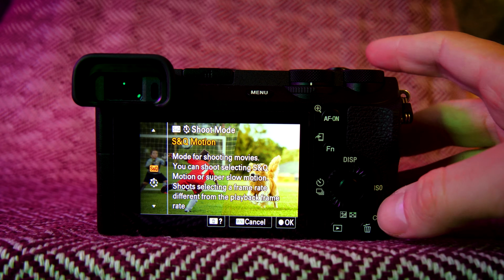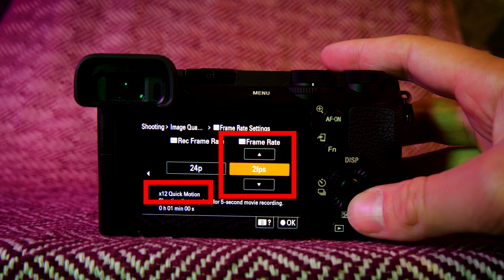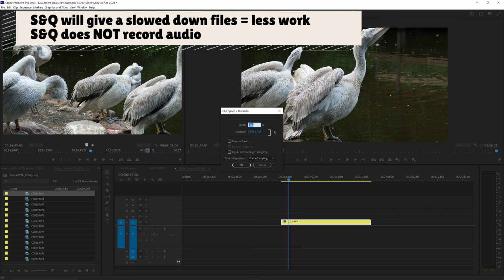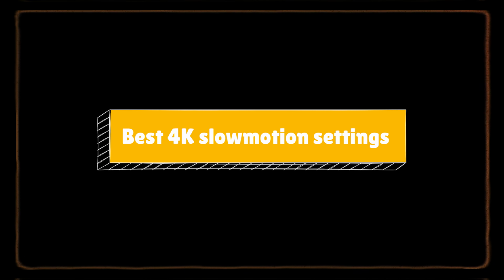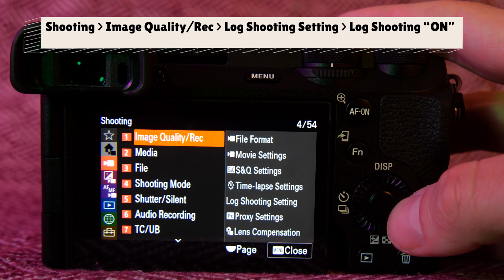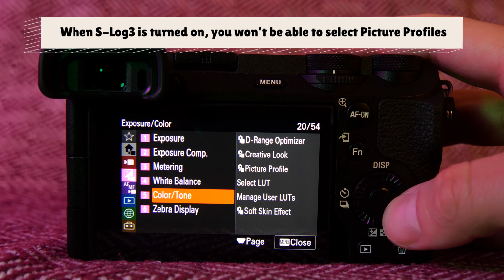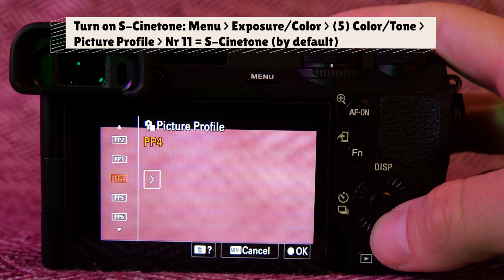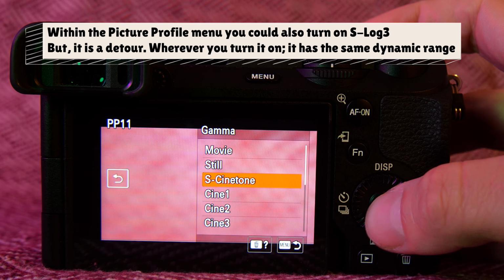Sony A6700 S-Log3, S&Q and 4K 120fps slow motion settings & tutorial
All you need to know: Sony A6700 S-Log3, S-Cinetone, S&Q and 4K 120fps slow motion settings & tutorial